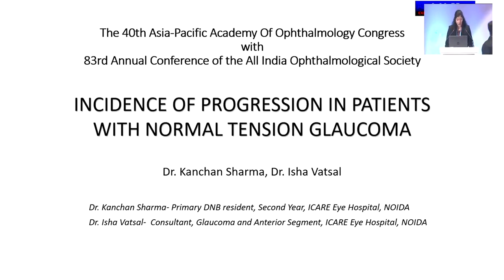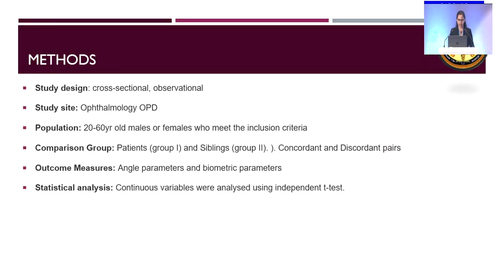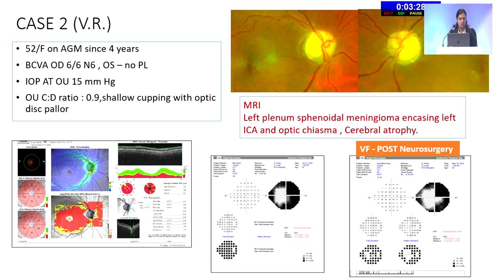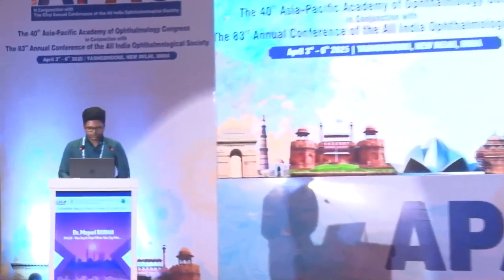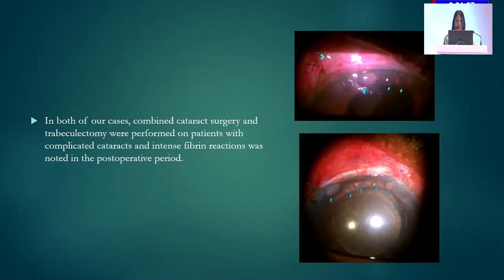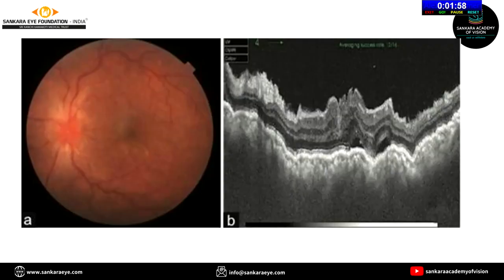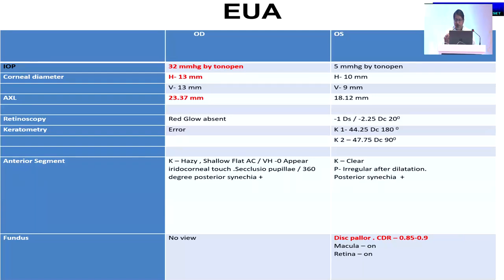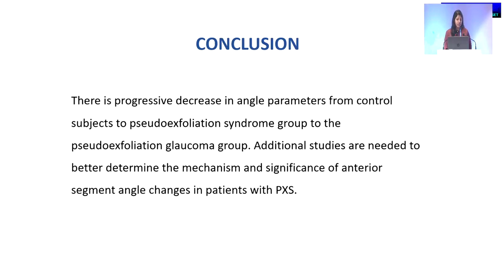AIOS2025-Hyde Park Glaucoma + Neuro Ophthalmology